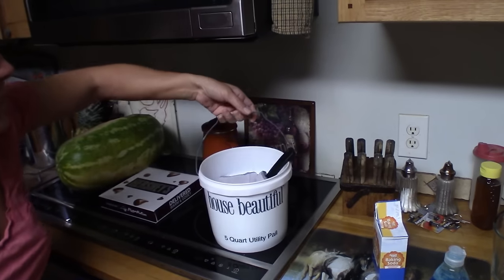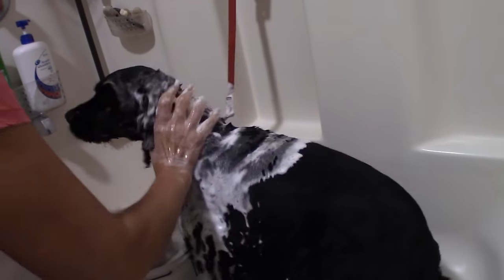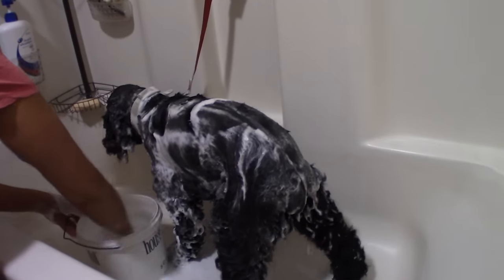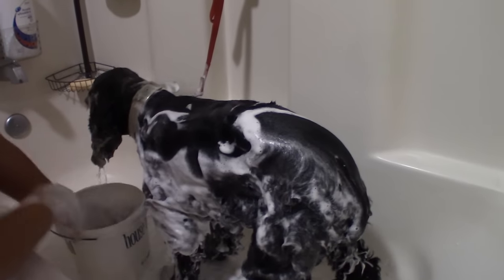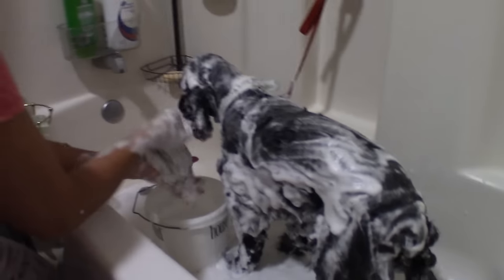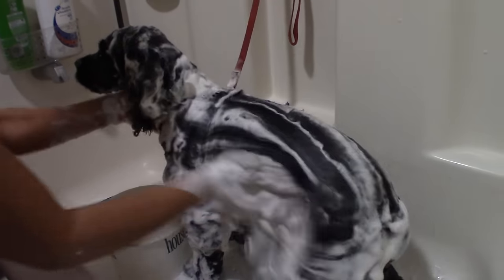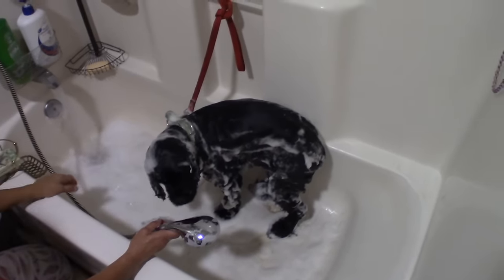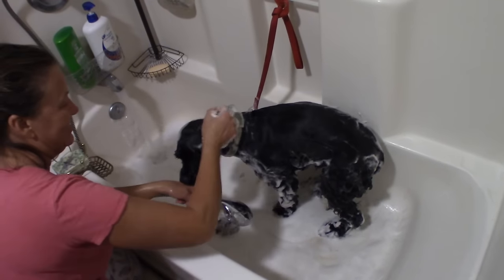The best "skunk sprayed the dog" remedy EVER!!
Kilo was sprayed by a skunk (third sprayed dog in a month).  Sure-fire recipe to eliminate the odor completely!

2) 32oz bottles of hydrogen peroxide (warmed)
1) box baking soda
1) big tablespoon Dawn dish soap